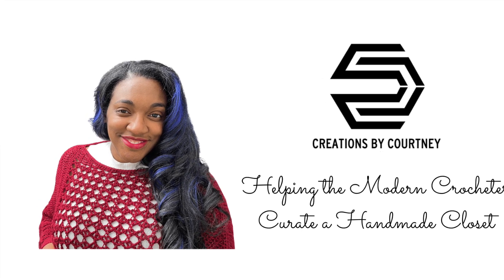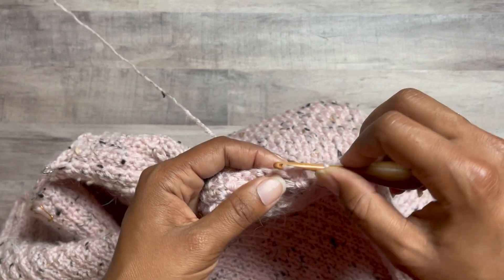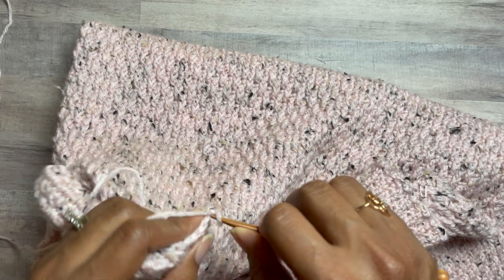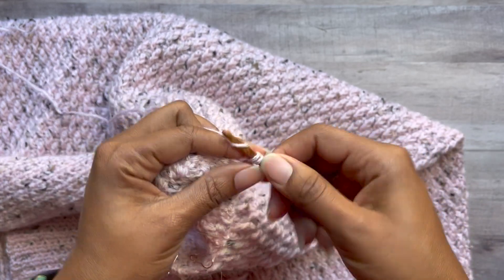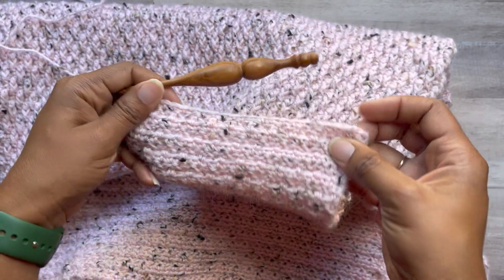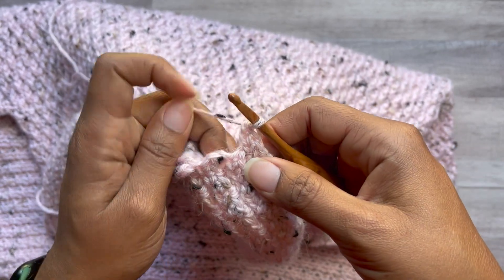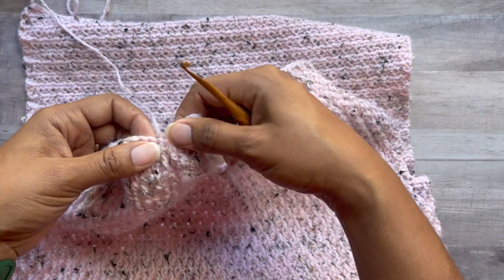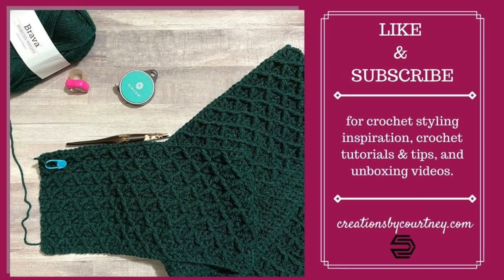Crocheting with Creations by Courtney: Kiera Crochet Dress, Part 3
The Kiera Crochet Dress is one of the featured designs in the Crochet Foundry, Winter 2022 issue. The pattern is exclusively available in the Winter 2022 issue, but you can learn about specific sizing and yarn details by visiting Creations by Courtney.

Get your copy today of Crochet Foundry, Winter 2022

This crochet dress pattern is size-inclusive from Xs to 5X to all beautiful bodies, and the crochet pattern includes suggestions for customizing the fit to your measurements.

This crochet pattern features a worsted weight yarn, Mary Maxim Natural Alpaca Tweed in Rose Quartz. Shop this yarn and all Mary Maxim worsted weight yarns

The featured crochet hook is a Furls Crochet Alpha series in Olivewood. Treat your hand to it's own Alpha series crochet hook,

If you're new to making crochet garments, have always wanted to make one, but feel a little nervous, check out this FAQ about customizing crochet garments.

Want to learn more specifics about customizing many crochet garment patterns to fit well? Purchase "A Guide to Creating Crochet Garments that Fit" today.

Song: Yung Kartz - Flash